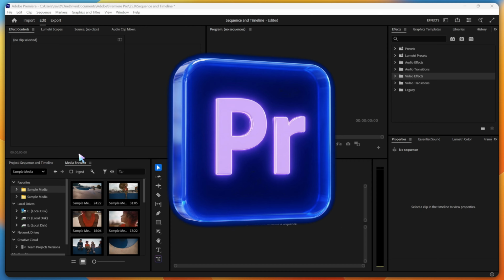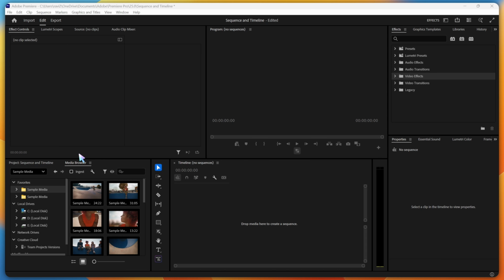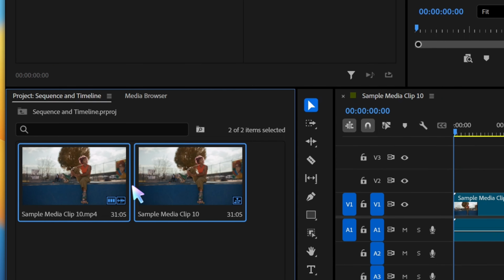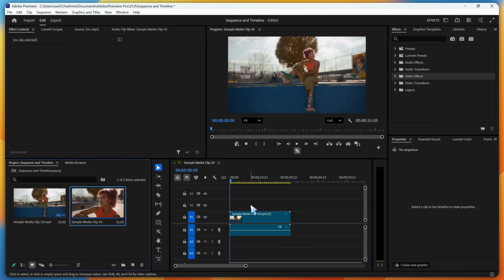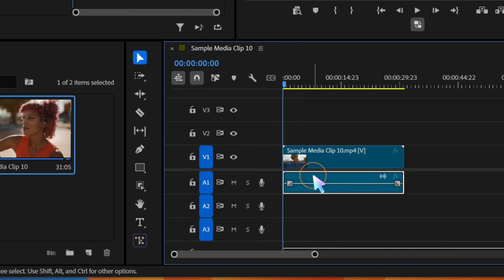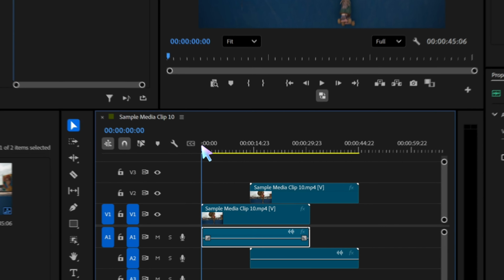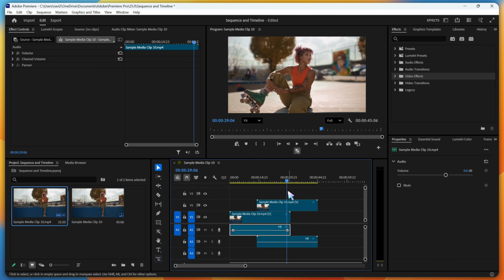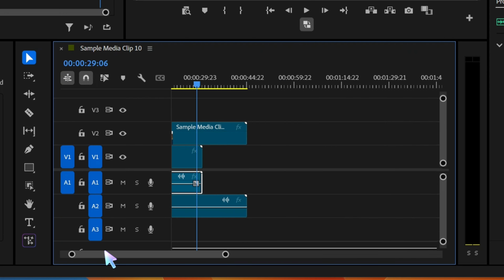Creating Your First Sequence in Adobe Premiere Pro - Lesson 03 Adobe Premiere Pro Tutorial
In this beginner Adobe Premiere Pro tutorial, you’ll learn how to create your first sequence and understand the timeline basics in a simple, practical way.
We’ll explain what a sequence actually is, the easiest and safest way to create one, and then break down the timeline—video tracks, audio tracks, playhead, zooming, and navigation.
This lesson is extremely important because every edit you make in Adobe Premiere Pro happens inside a sequence and on the timeline. Once you understand this, cutting, trimming, and adding effects becomes much easier.